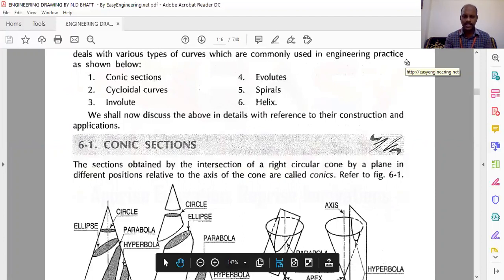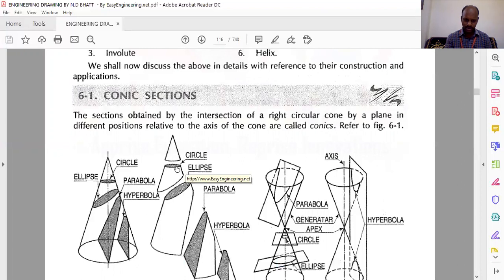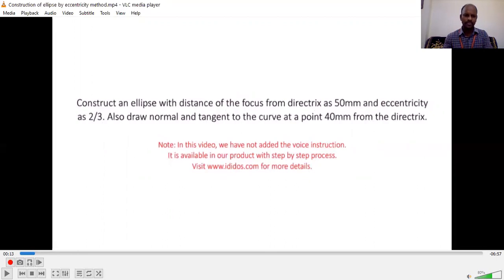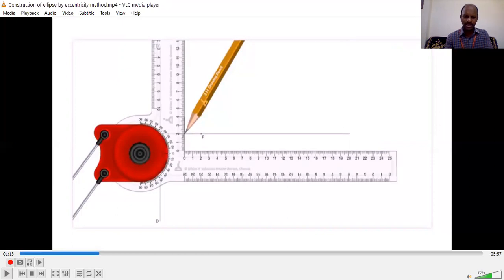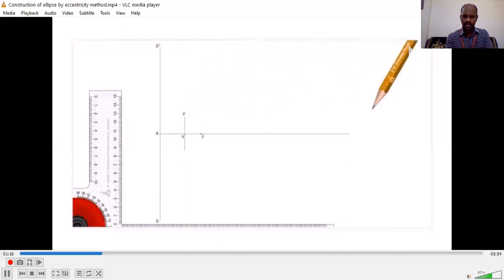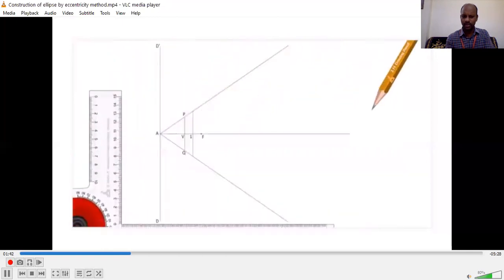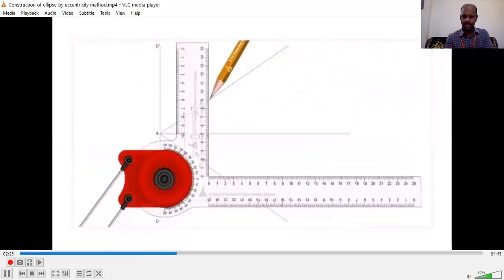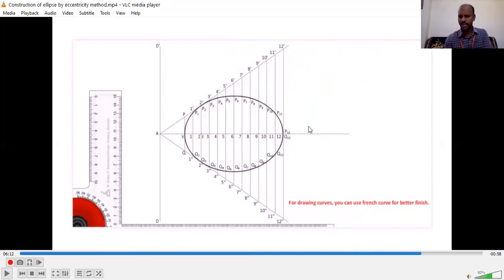An Ellipse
HI everyone

This is very important for first BTech Students as they are studying this subject very first time unlike maths physics etc...